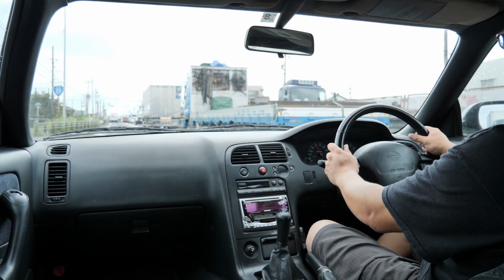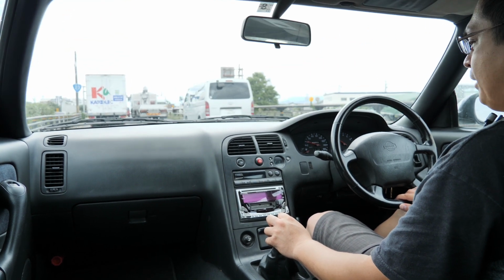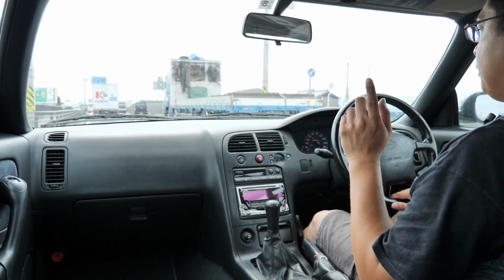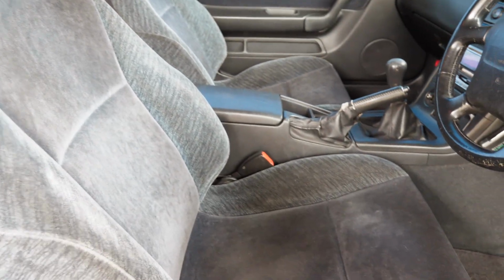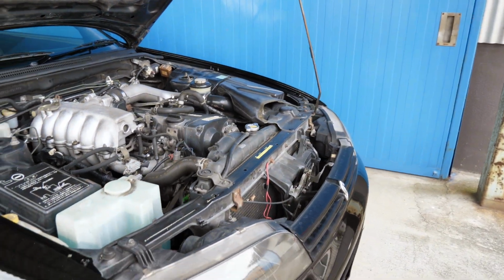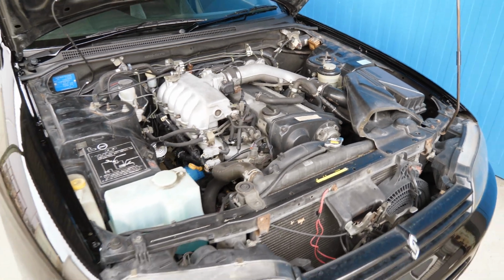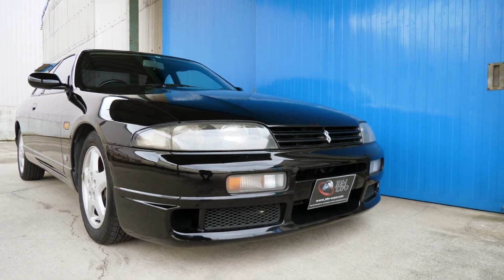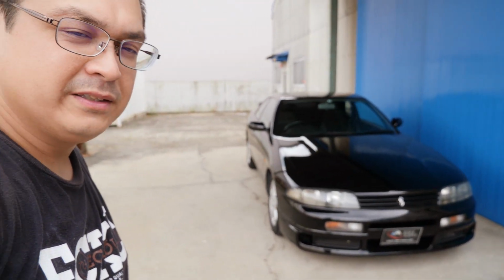Nissan Skyline GTST R33 JDM EXPO / Jdm sport classic cars for sale Japan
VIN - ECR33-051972